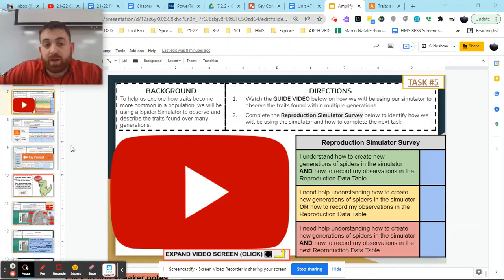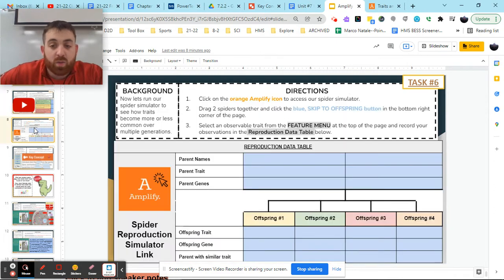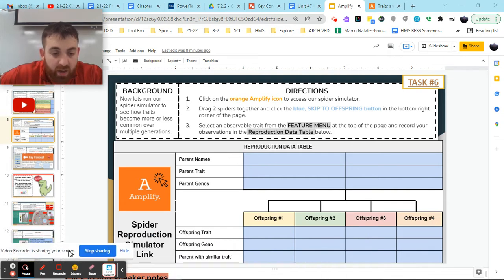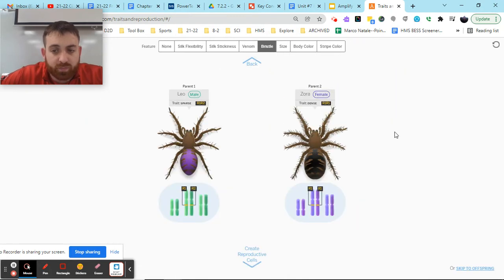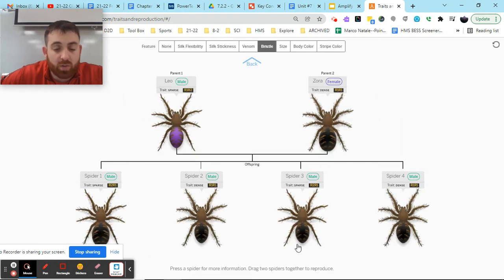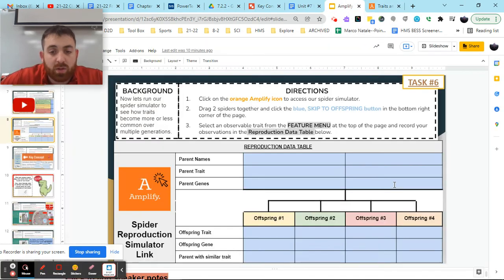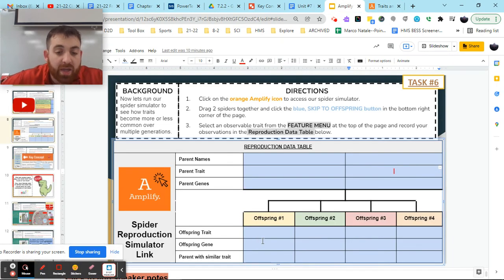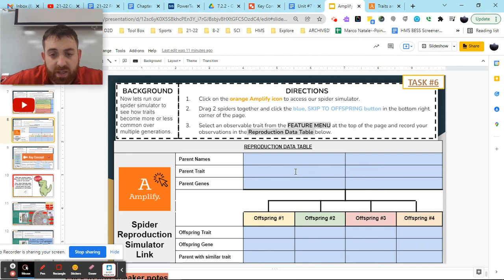VIDEO GUIDE: Spider Reproduction Simulator